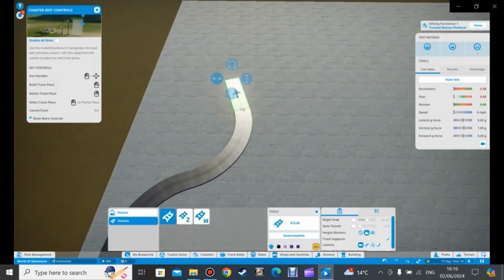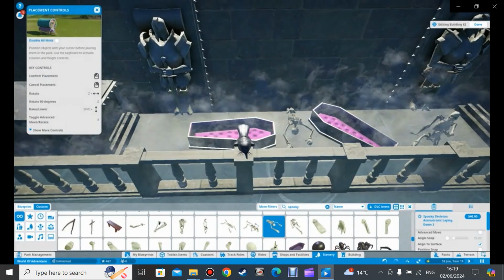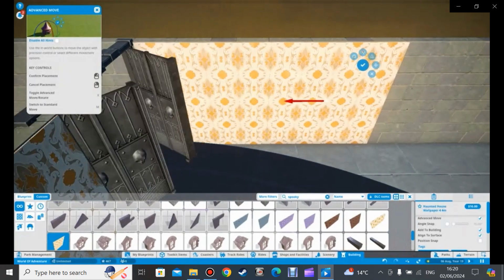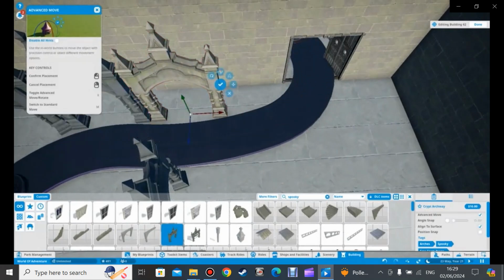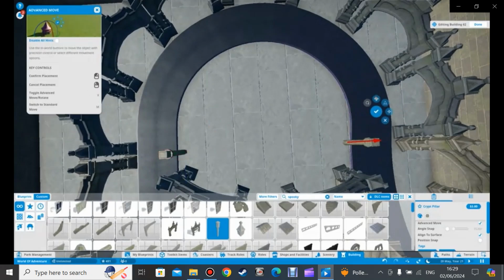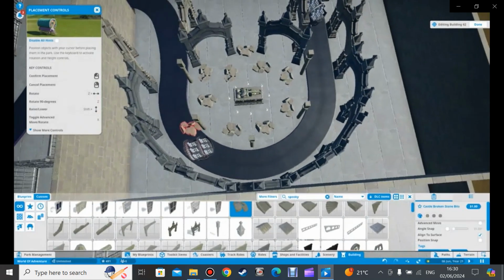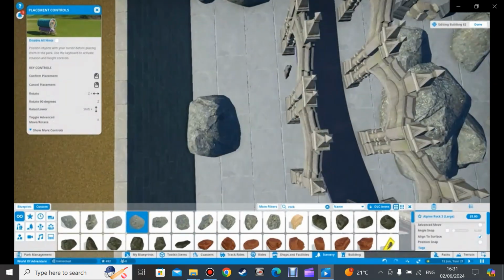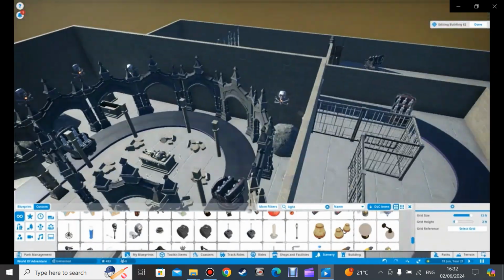Worlds Fair Park Planet Coaster episode 7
Welcome to episode 7 of building a worlds fair theme park in Planet Coaster. In this episode  I start the headline attraction for my Scotland themed area that will be a haunted dark ride inside a Scottish manor.